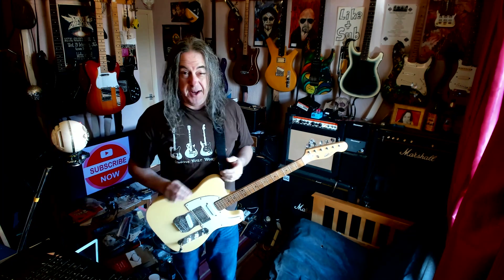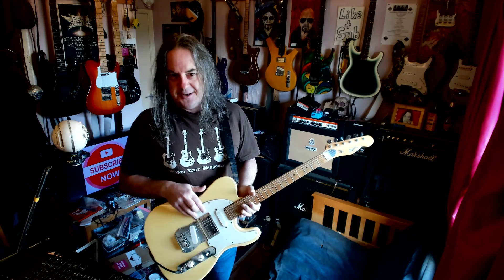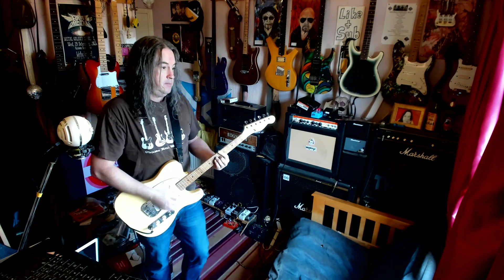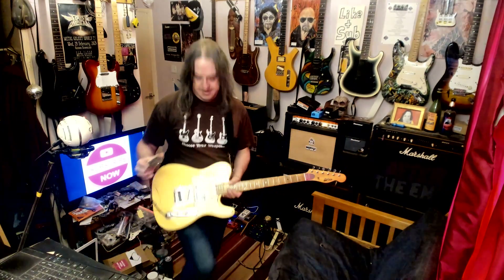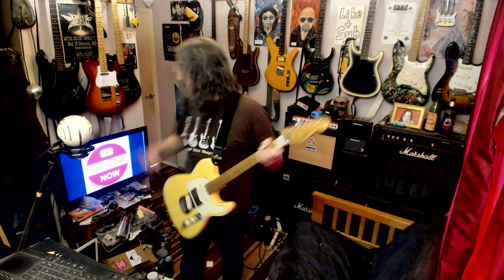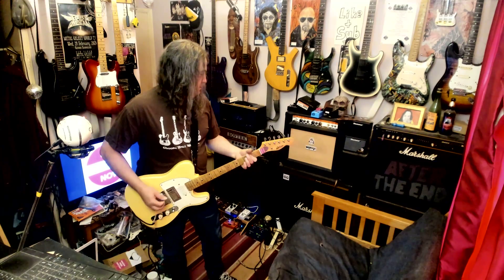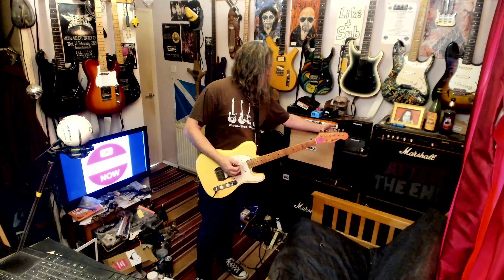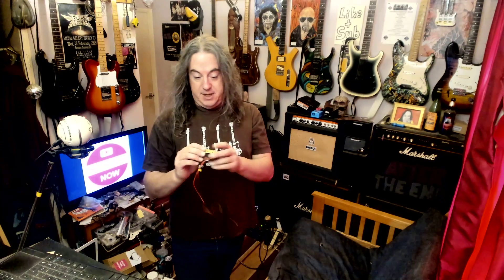antoria with mad wiring mods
ibanez telecaster 1973, mim fender duosonic single coils and an ibanez bucker, 2 push pulls, 3 way switch